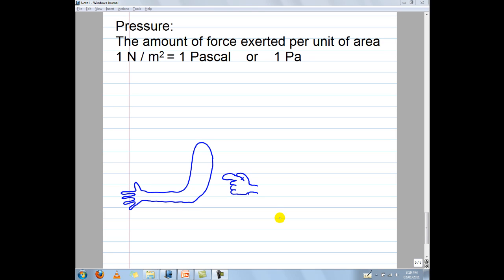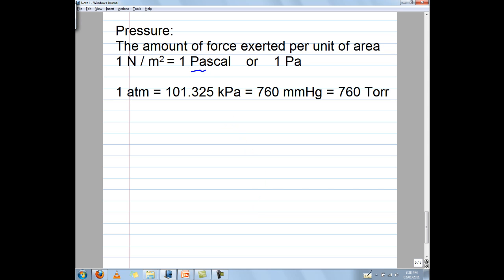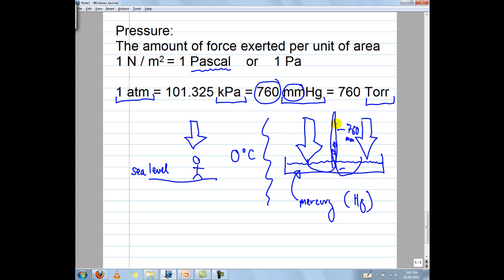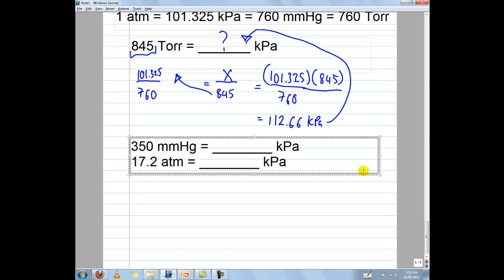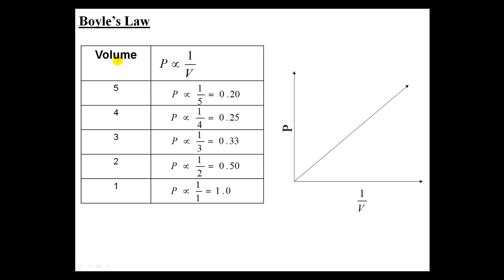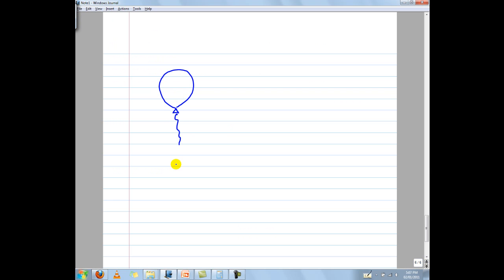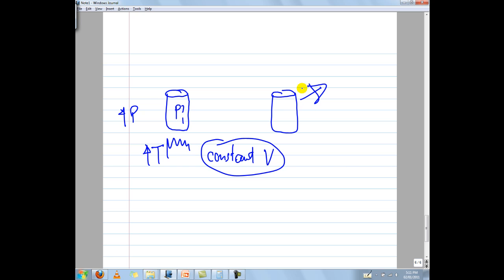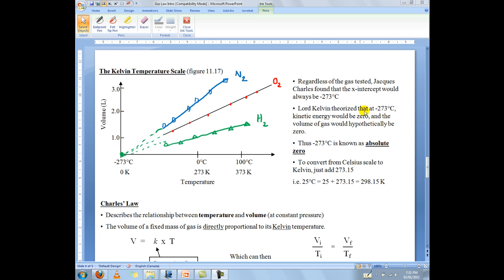Gas Laws (Part 1)